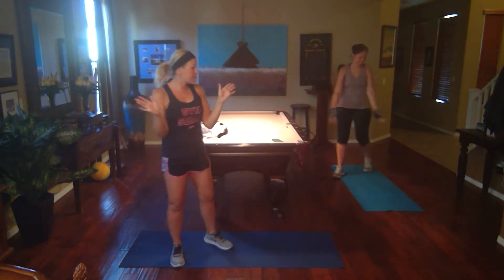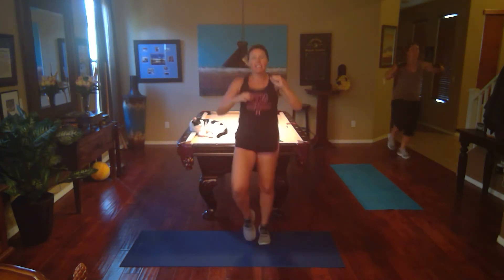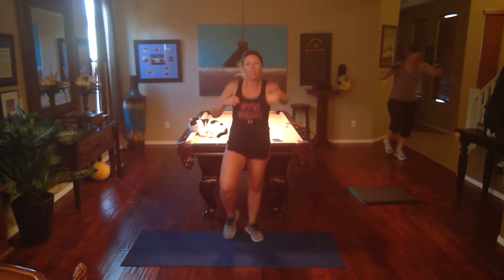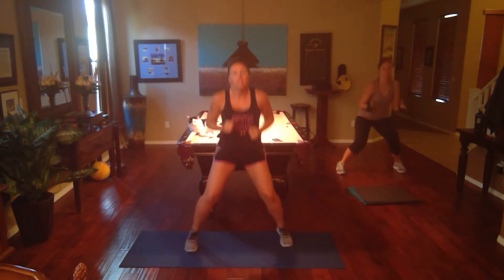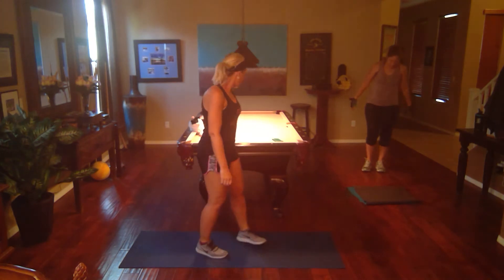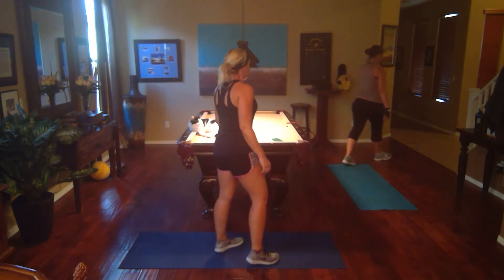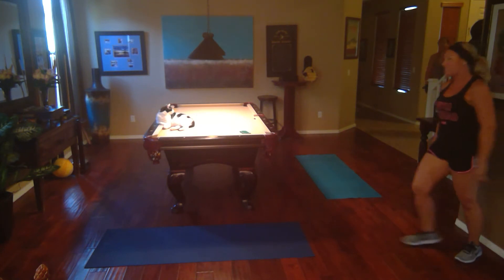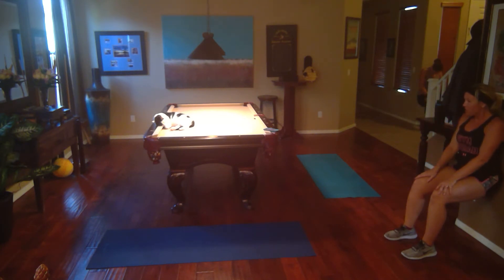HIIT workout Tabata Powerful Life Body & Soul #9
Join me for sweaty HIIT workouts to complete your Powerful Life!